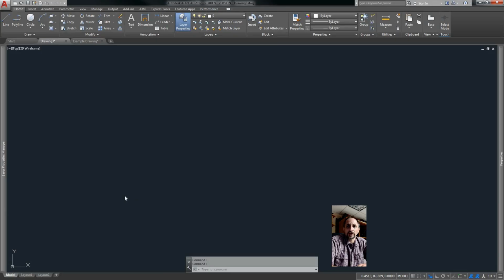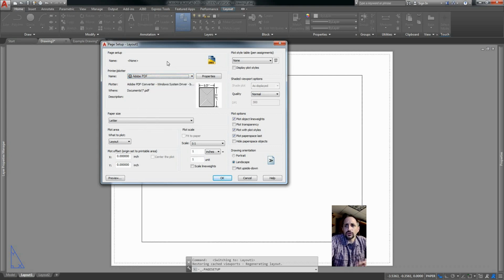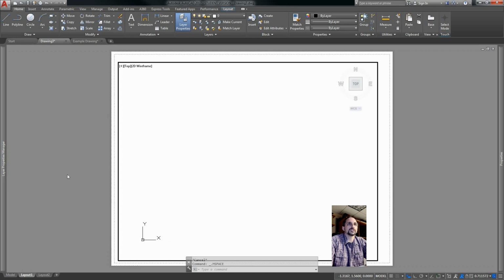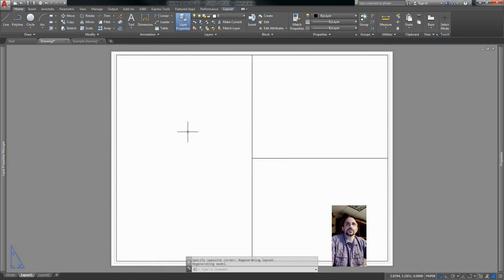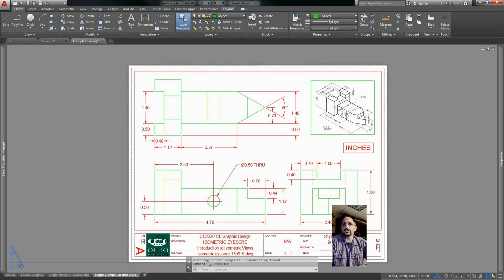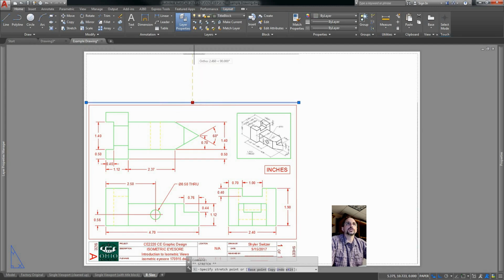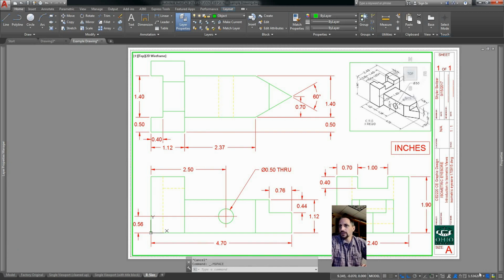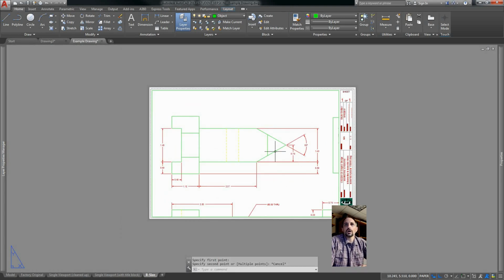AutoCAD Basics - Layouts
In this episode Shy explains how to setup layout views and insert viewports in AutoCAD 2017.